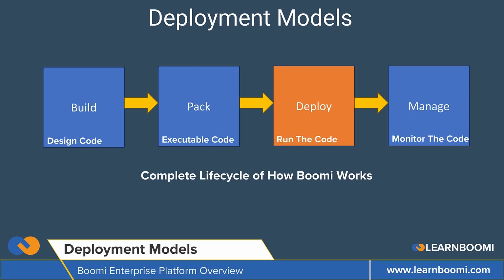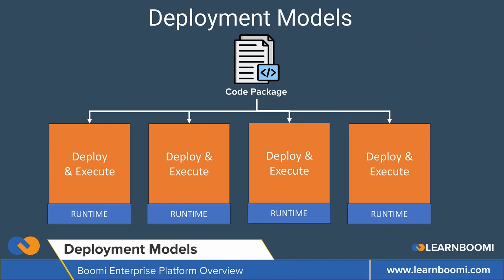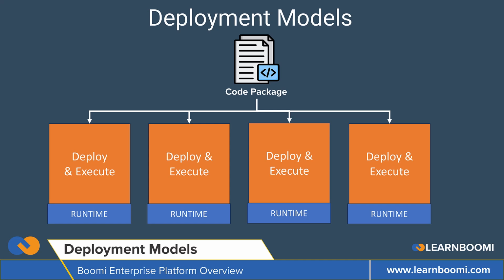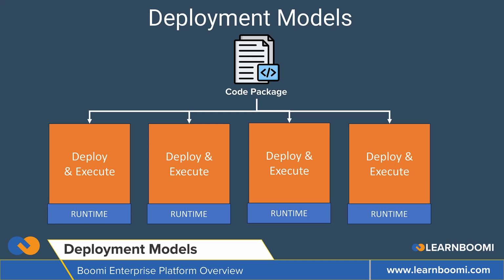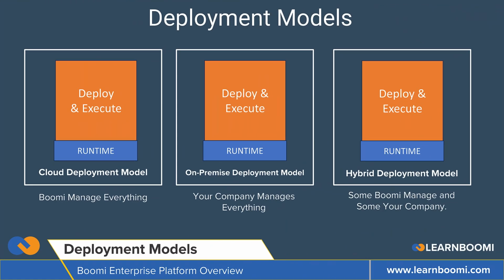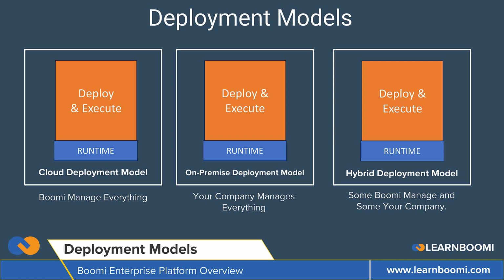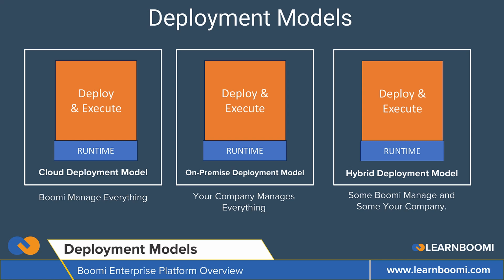Boomi Deployment Models Explained | Cloud, On-Prem, Hybrid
In this lesson, you’ll learn the different Boomi deployment models and how organizations choose the right one for cloud, hybrid, or on-premise environments.

📌 About This Video – Boomi Deployment Models

Boomi supports multiple deployment options to match modern IT architectures.
Whether a company operates fully in the cloud, uses on-premise systems, or runs a hybrid environment, Boomi provides flexible deployment choices that ensure secure, scalable integration.

This lecture explains these models, how they work, and where each is commonly used.

This is the second lesson in Section 3: Boomi Enterprise Platform Overview.

What deployment models mean in the context of Boomi

Cloud deployment vs on-premise deployment

Hybrid deployment and when companies use it

How runtimes (formerly Atoms) support different environments

When cloud deployment is recommended

When on-premise deployment is necessary

Why hybrid integration is common in real-world projects

Security and connectivity considerations for each model

How organizations decide their deployment strategy

🌐 Follow LearnBoomi